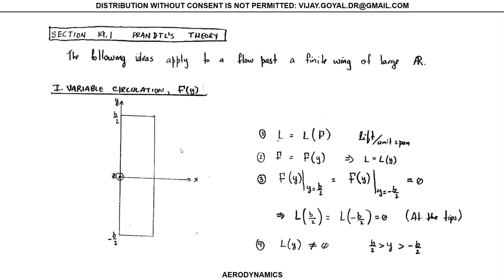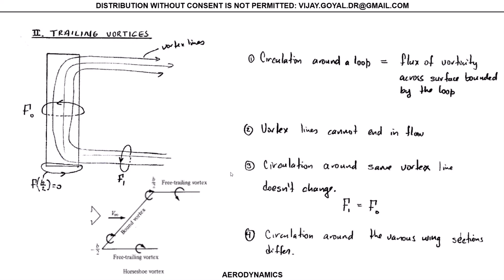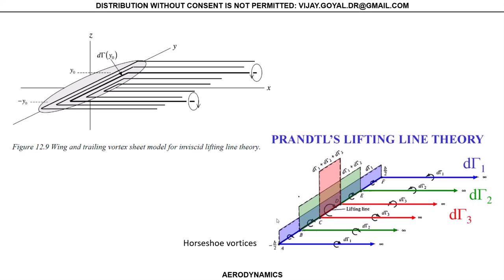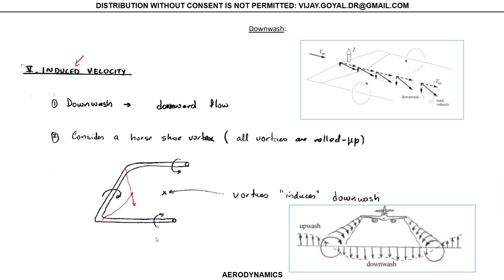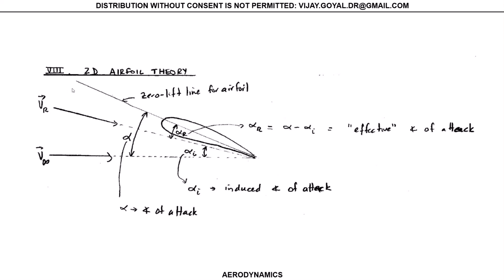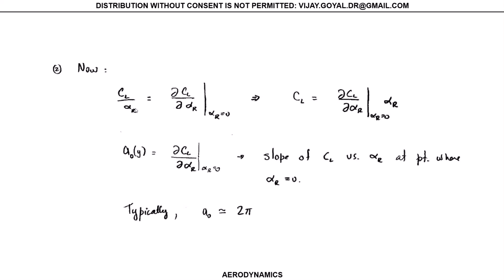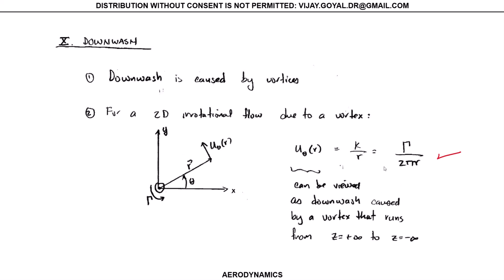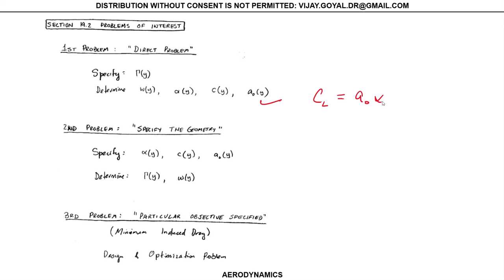Aerodynamics Class 34 PrandtlsTheory